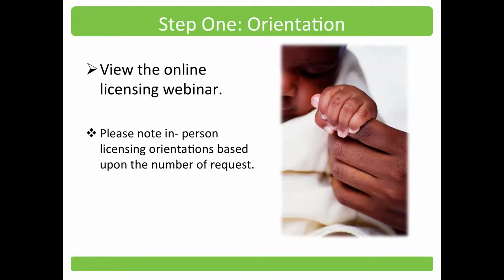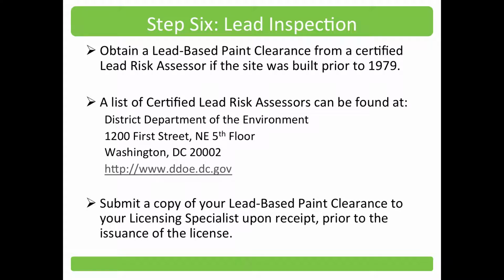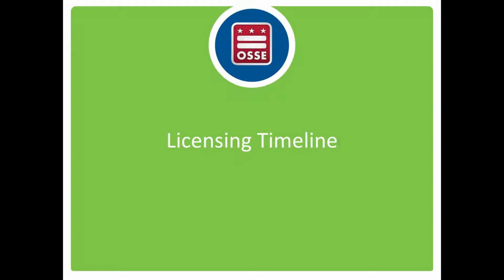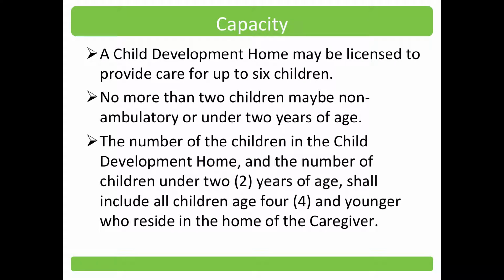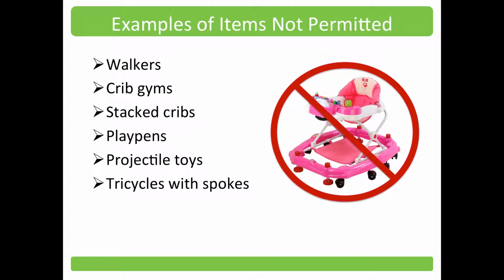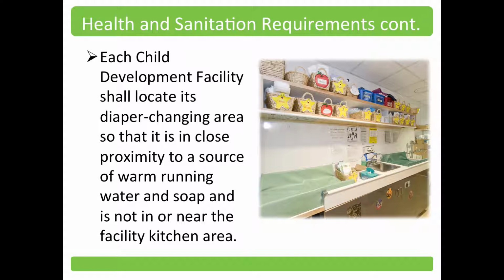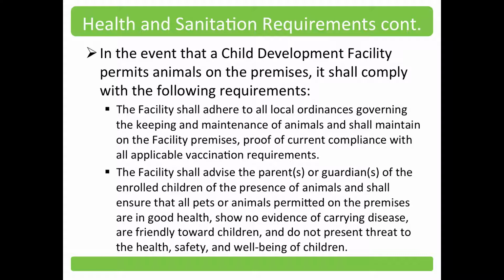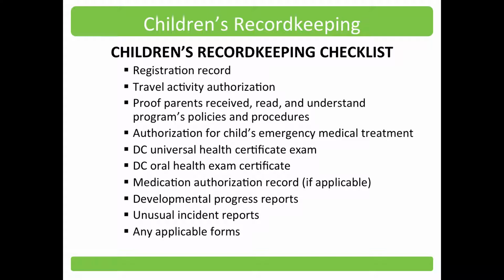Home Based Day Care Center Licensing Orientation Webinar